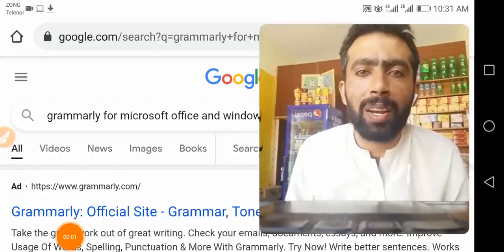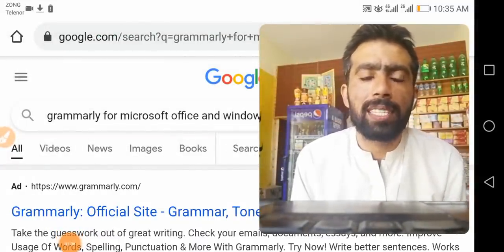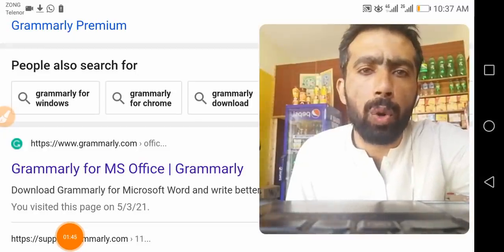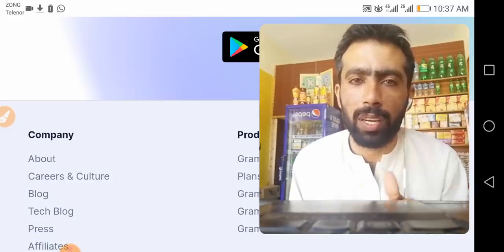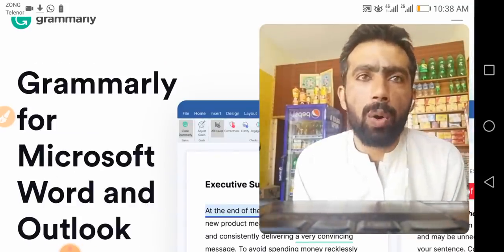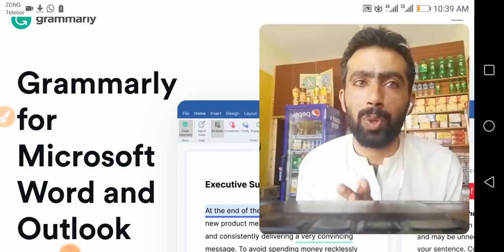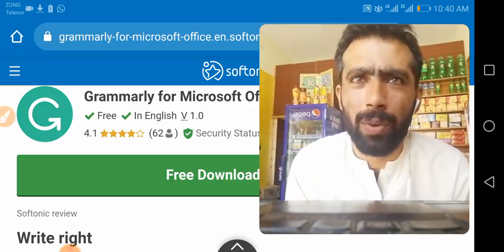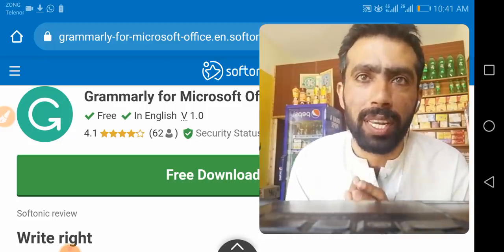Grammarly For Microsoft Office And Windows 2021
This Video Is About How To Use Grammarly For Microsoft Office And Windows. Grammarly Is a Business Software That Can Help You In Writing Good Styles Without Mistakes.

Topics Covered:
Grammarly,
Grammarly For Office,
Grammarly For Microsoft Office,
Grammarly for windows,
Grammarly Business,
Grammarly for ms office,
Grammarly for windows,
Grammarly for word,

Keep Supporting Our Channel For More Exciting Videos.
Grammarly premium Grammarly for Microsoft word how to add Grammarly to outlook how to use Grammarly on word Grammarly review Grammarly for Microsoft word and outlook Grammarly download for outlook grammarly free